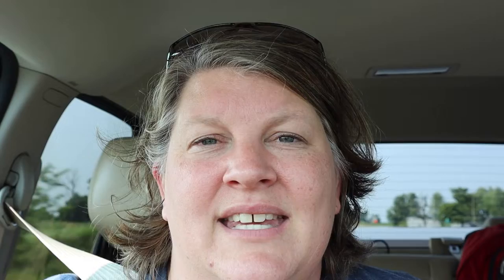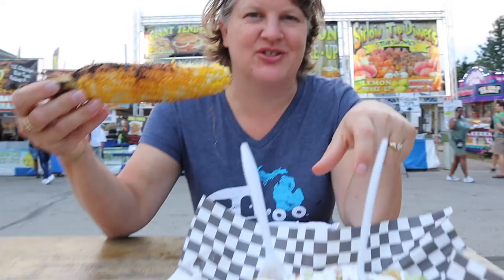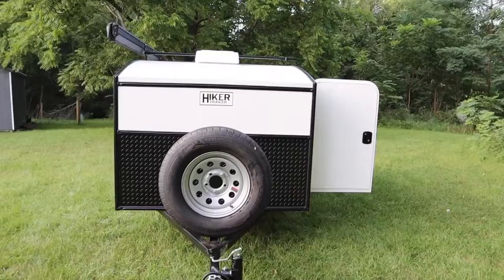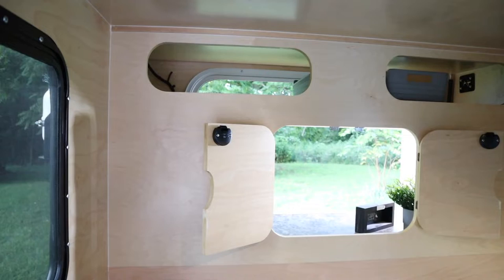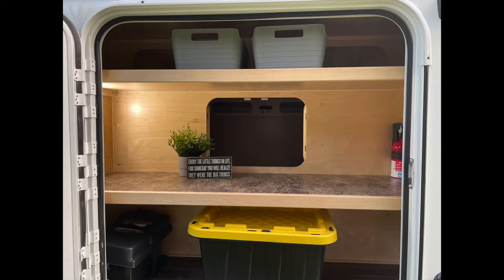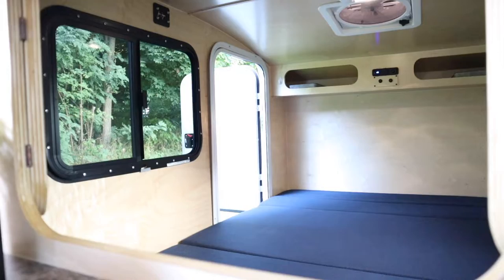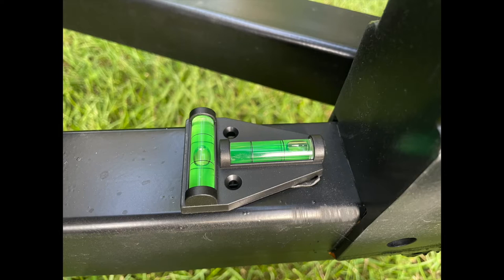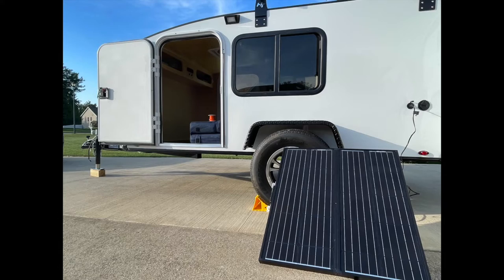We got a NEW HIKER TRAILER!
Matt and Wendy went down to Hiker Trailer Indy to pick up our new trailer.  Come along and see what our plans are with this trailer.

** Quantities Limited - We will donate $1 for each item ordered this summer to Feeding America

*We are a participant in the Amazon Services LLC Associates Program, MoonFam, Jackery, and Mattress Insider affiliate advertising programs designed to provide a means for us to earn fees by linking to Amazon.com and affiliated sites. We appreciate your support.